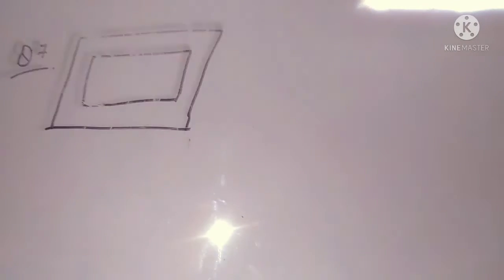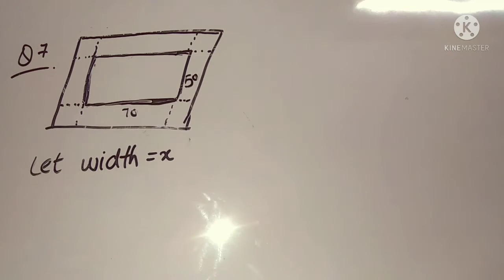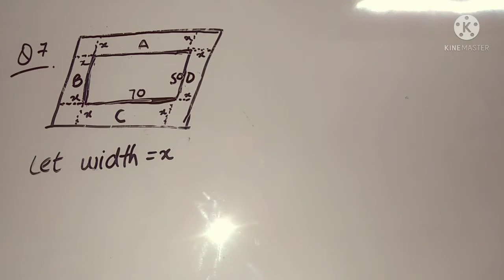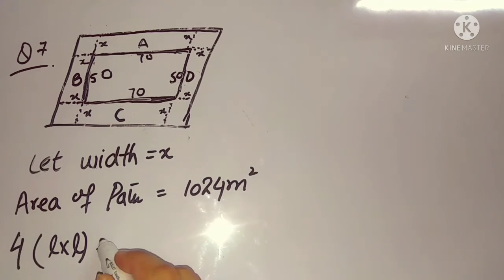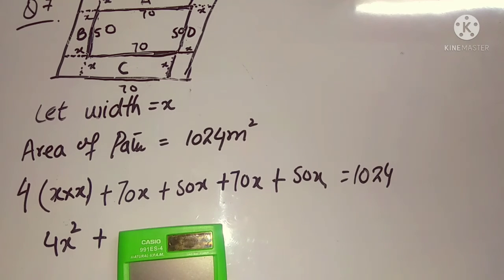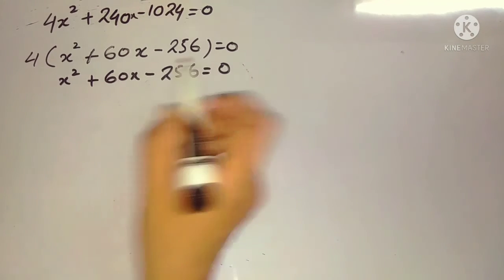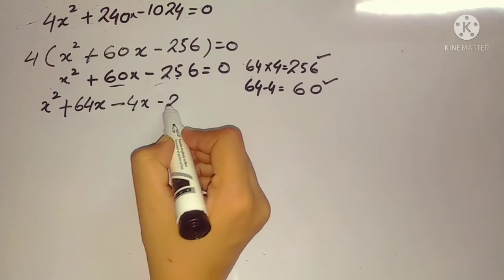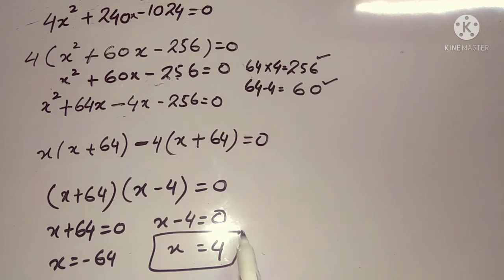Ex 5B||Q#7||Chapter #5||Quadratic Equations and graphs||D2 math||NSM 2||O level math.